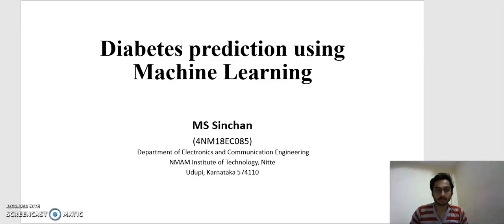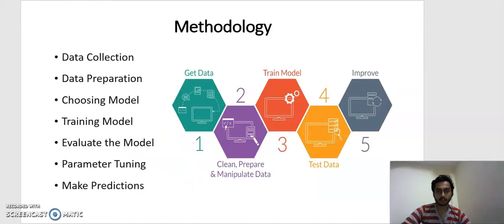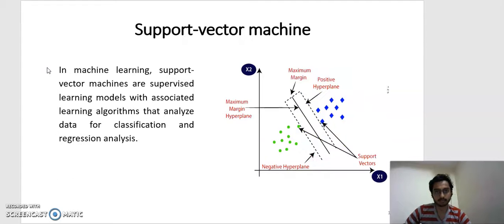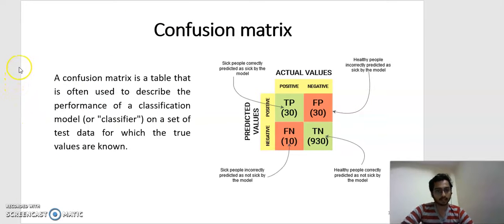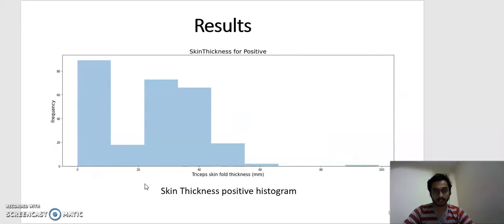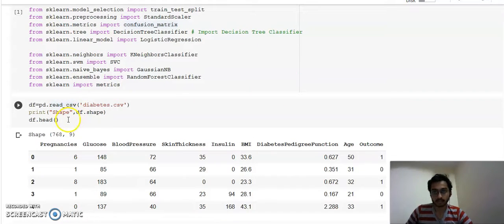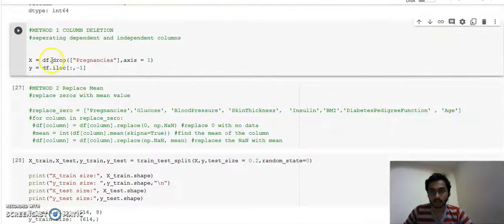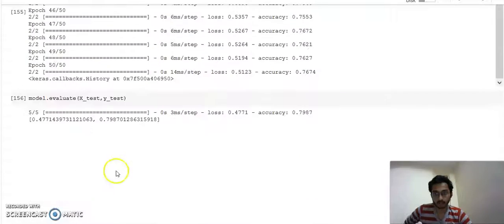Diabeties prediction using Machine Learning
Standard Machine learning procedures are used, the data is collected, visualized and prepared by cleaning. Two methods are used for cleaning, Method 1- Column deletion and
Method 2- Replacing by mean. Following algorithms are applied to both methods
 k-nearest neighbor algorithm,
 decision tree,
 logistic regression,
 support-vector machine,
 naïve bayes and